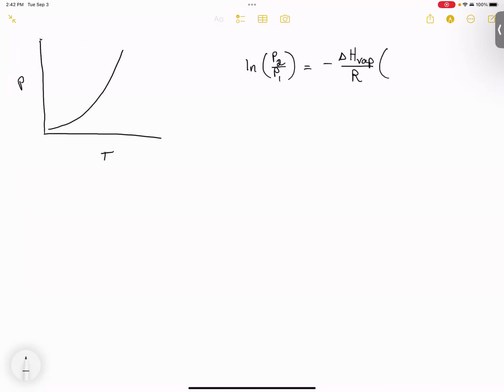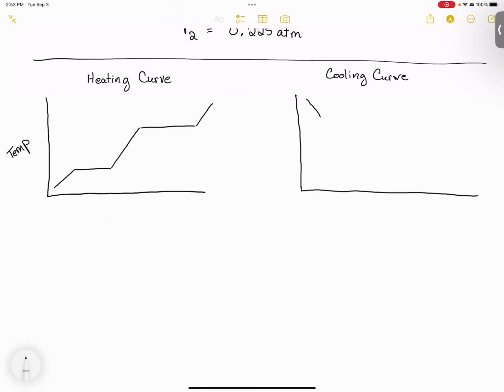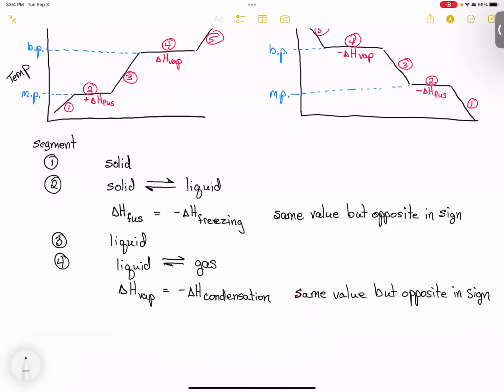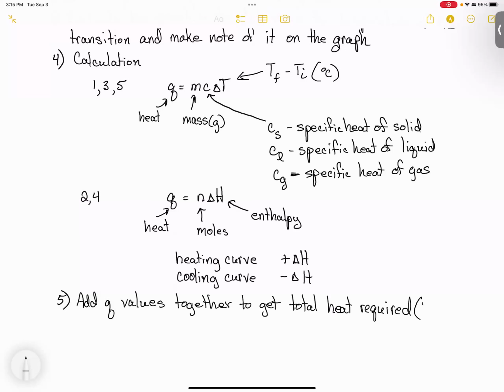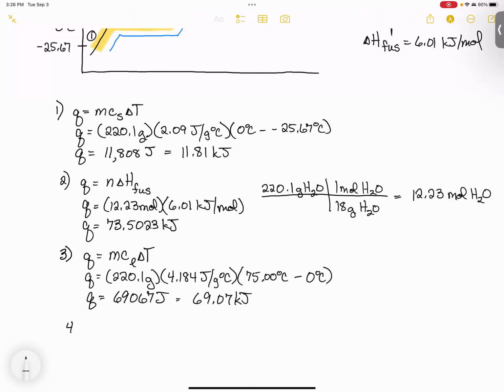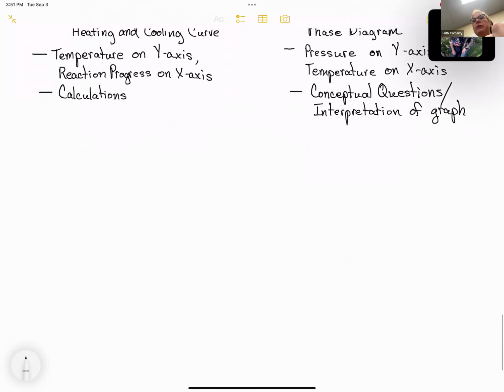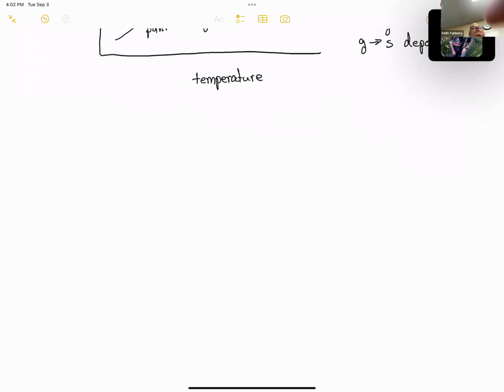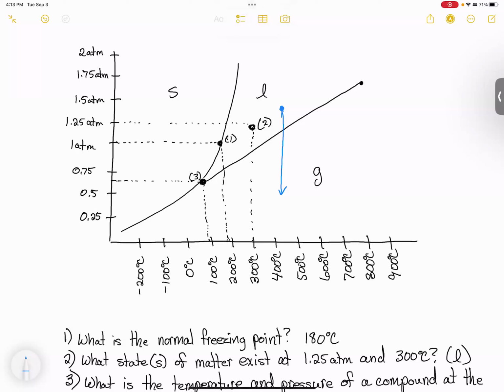GMT20240903 194020 Recording 2560x1920